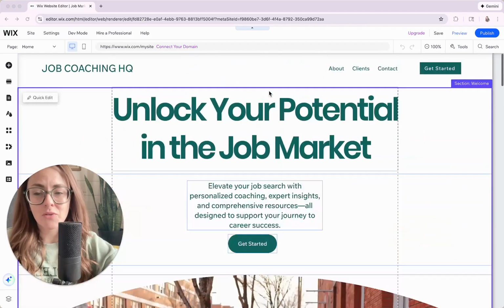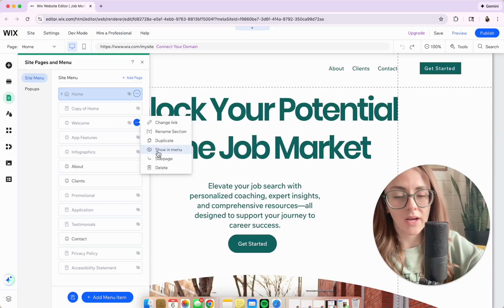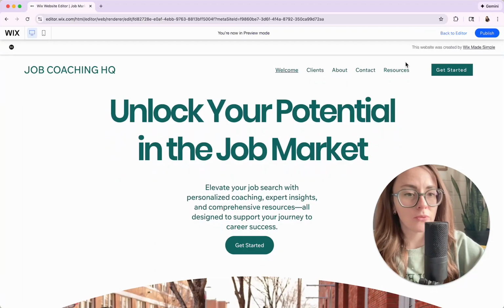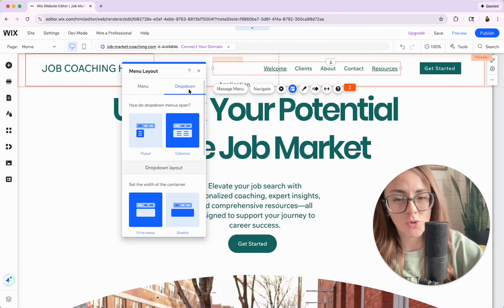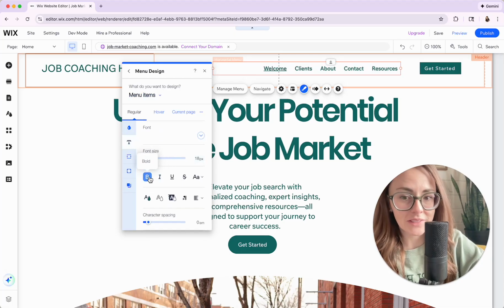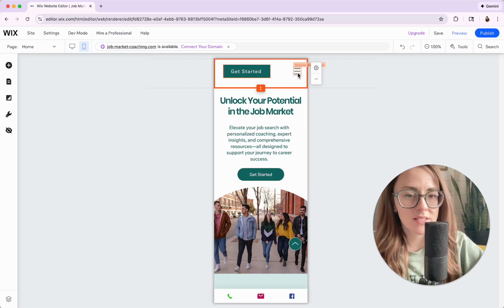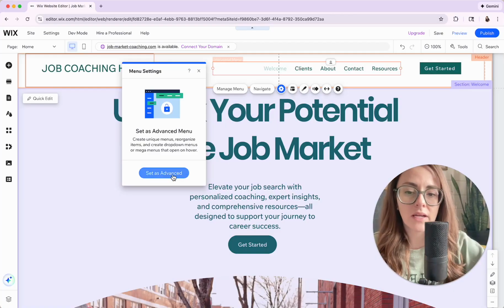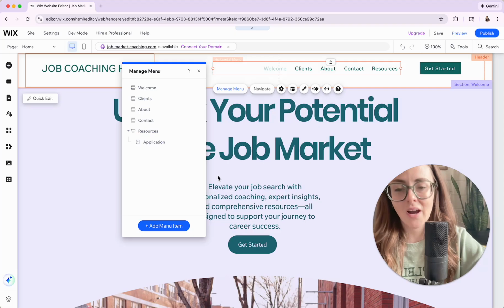Wix Menu Settings: How to Add, Edit & Customize Your Wix Menu (Full Guide)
Wix Menu Settings: How to Add, Edit & Customize Your Navigation (Full Guide)

Mastering your Wix Menu Settings is the secret to a professional website that’s easy to navigate. In this comprehensive Wix tutorial, I’ll show you how to manage your site navigation on both desktop and mobile like a pro.

We dive deep into the Wix Menus & Pages panel, covering everything from basic page organization to high-level customization for complex site structures.

👩‍🏫 What you’ll learn in this video:
How to add and remove menu items to keep your site clean.
The key differences between Basic vs. Advanced Wix Menus.
Pro tips for editing the mobile menu (Hamburger menu) for better user experience.
How to organize subpages and dropdowns for improved site structure.
Advanced menu management tips from Wix.

⏰ Timestamps:
0:00 – Intro to Wix Menu Settings
0:24 – Accessing the Menus & Pages Panel
0:45 – How to Add and Remove Menu Items
2:12 – Managing Subpages & Dropdown Folders
3:30 – Basic Menu vs. Advanced Menu: Which should you use?
5:15 – Customizing the Wix Mobile Menu (Hamburger Menu)
6:45 – Summary & Final Tips

🚀 WORK WITH ME 1-ON-1 If you’re still stuck and want a real human to help, you can book anywhere from 15-90 minutes of my time to solve your website problems one-on-one. Whether it’s a design tweak or a technical glitch, let's get it fixed together!